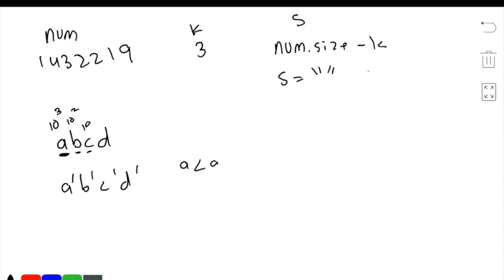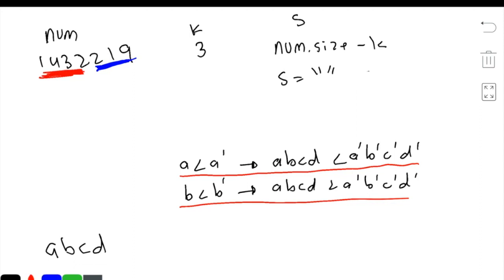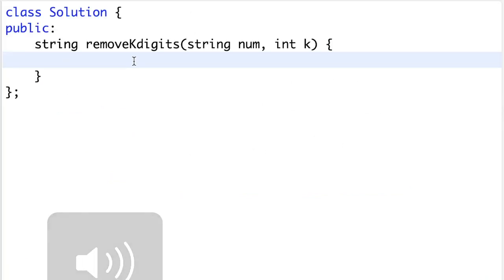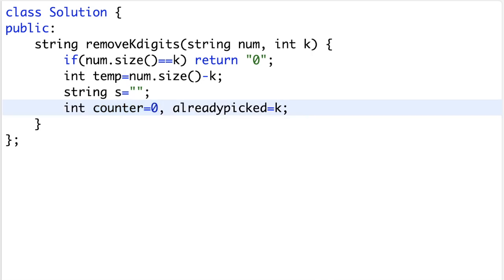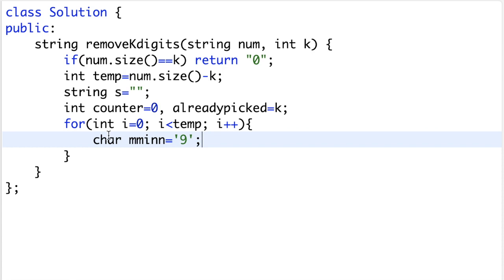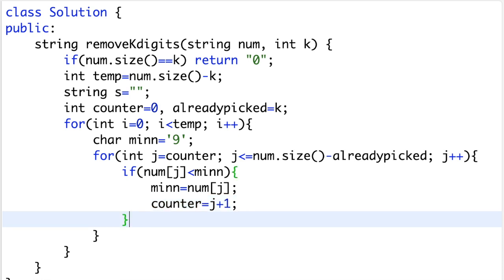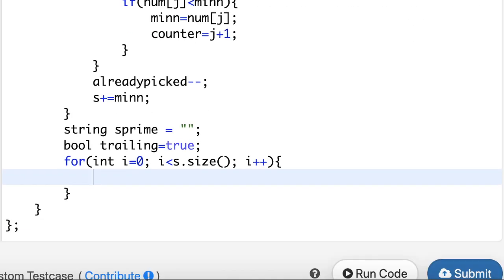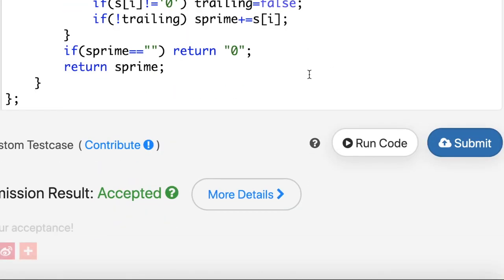Remove K Digits - 30-Day Leetcode My Challenge Day 13 Solution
This video will contain a detailed explanation of the problem “Remove K Digit,” which is Day 13 of the Leetcode May Challenge.